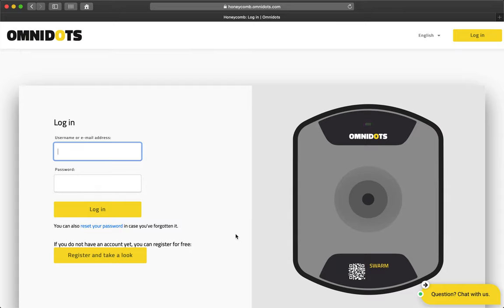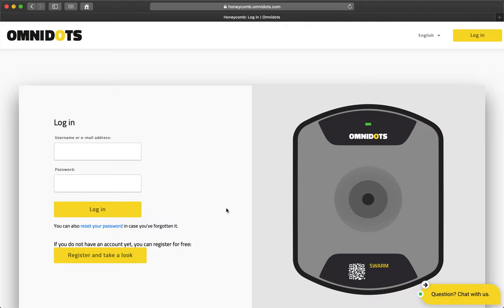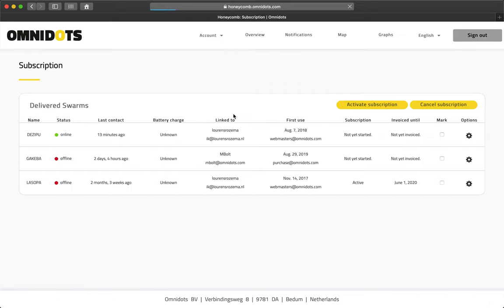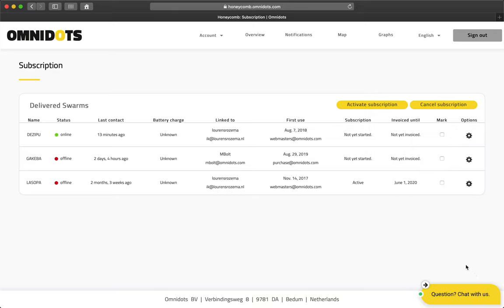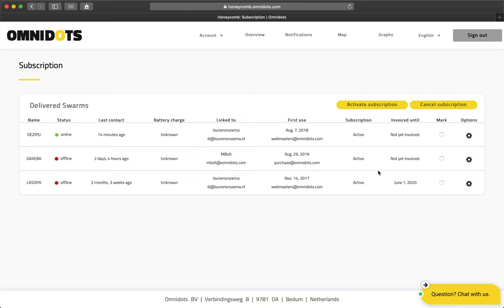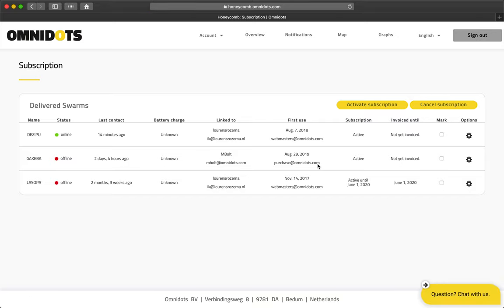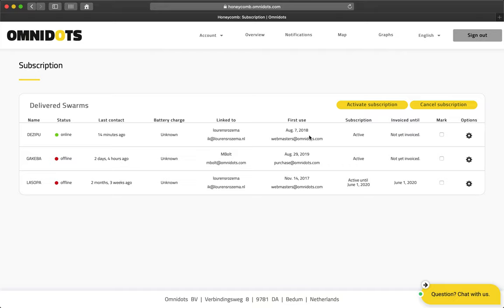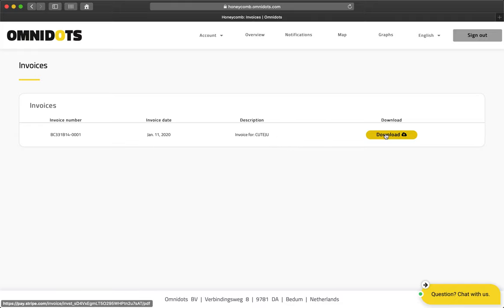Dealer info - How to manage Honeycomb subscriptions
This video is made for Omnidots dealers.

To be able to use a SWARM, a Honeycomb subscription for that SWARM must be active. The moment you, as an Omnidots dealer, sell a SWARM to your customer, you must activate their Honeycomb subscription so that your customers can access the measurement results in Honeycomb.

This video explains how to manage subscriptions in Honeycomb.

We will gladly help you. Do you have questions about billing or specific invoices?